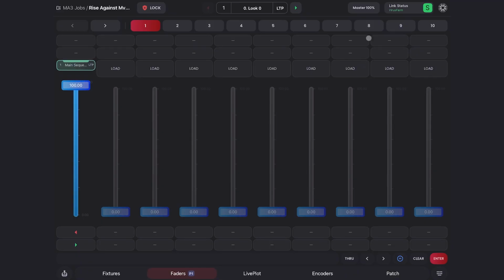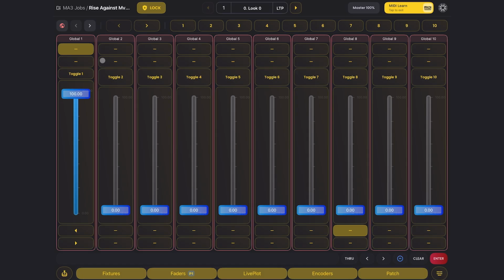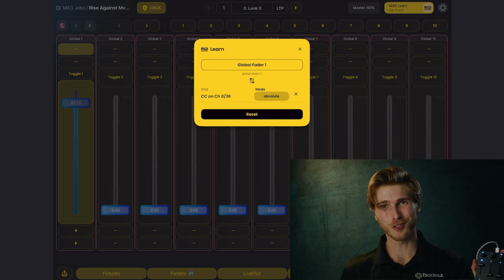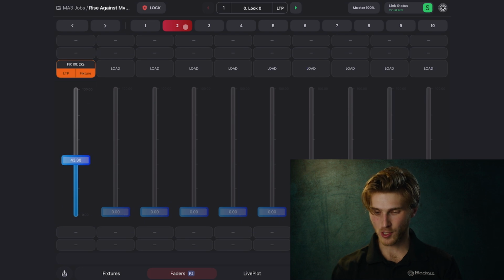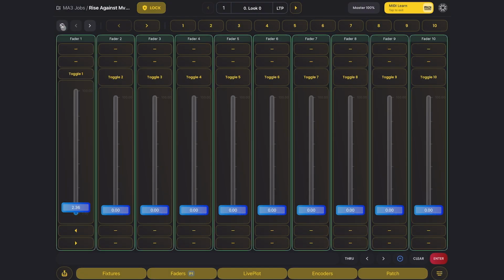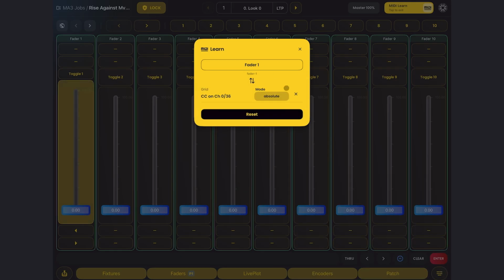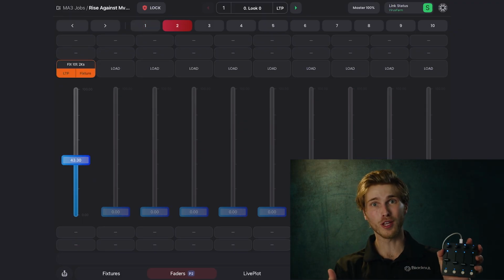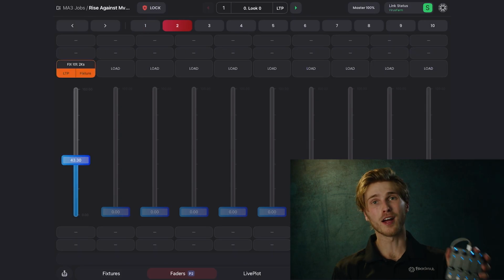Fader Learn Modes!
In this lightning-fast tutorial, Ian breaks down how to make your faders smarter than your average light switch. Whether you're assigning intensity, FX speed, or just trying not to black out (pun intended), this is your crash course in total control.

🚨 Warning: May cause spontaneous programming confidence.